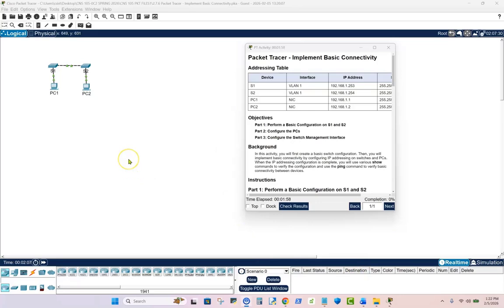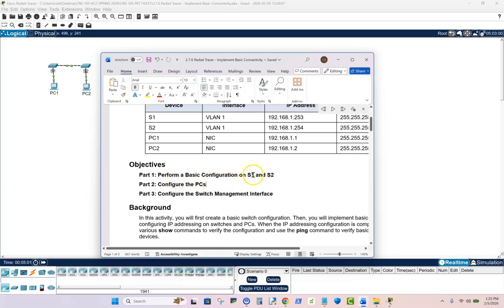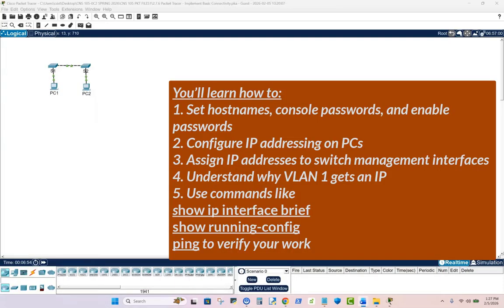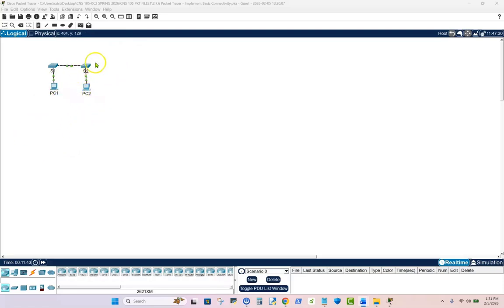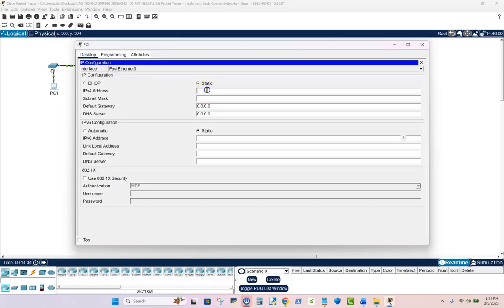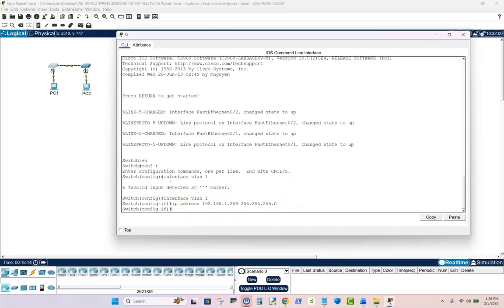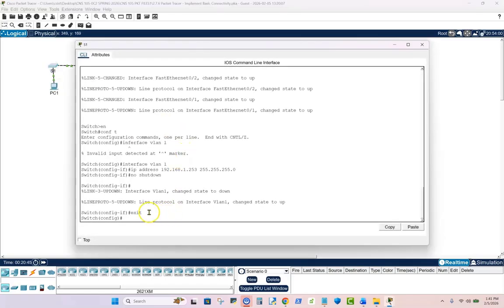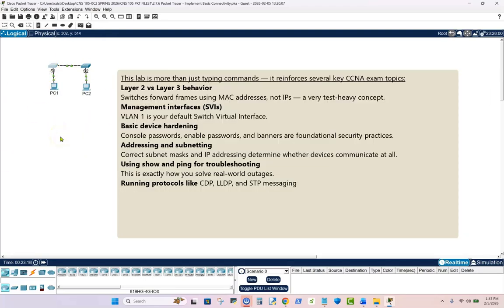Packet Tracer 2.7.6 Explained: Implementing Basic Connectivity Step-by-Step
Background
In this activity, you will first create a basic switch configuration. Then, you will implement basic connectivity by configuring IP addressing on switches and PCs. When the IP addressing configuration is complete, you will use various show commands to verify the configuration and use the ping command to verify basic connectivity between devices.

Welcome back to the channel, future network engineers! Today we’re diving into Packet Tracer Lab 2.7.6—Implement Basic Connectivity.

In this lab, you're going to configure two switches—S1 and S2—and two PCs.
You’ll learn how to:
1. Set hostnames, console passwords, and enable passwords
2. Configure IP addressing on PCs
3. Assign IP addresses to switch management interfaces
4. Understand why VLAN 1 gets an IP
5. Use commands like "show ip interface brief," "show running-config," and "ping" to verify your work

In most switches, VLAN 1 is the default “management VLAN.”
It’s used for:
• Assigning an IP address to the switch
• Enabling remote management tools
• Running protocols like CDP, LLDP, and STP messaging

Timecodes
00:00 Packet Tracer 2.7.6 Overview – What This Lab Is Teaching
01:12 Why Switches Forward Traffic Without IP Addresses
03:05 Why VLAN 1 Needs an IP Address
05:10 Configuring Switch Management IP (S1 & S2)
07:45 Why “no shutdown” Matters on VLAN Interfaces
09:30 Verifying Connectivity with Ping and Show Commands
11:20 Common Mistakes Students Make in This Lab
13:10 CCNA Exam Concepts Hidden in Packet Tracer 2.7.6
14:40 Final Takeaways and What to Remember